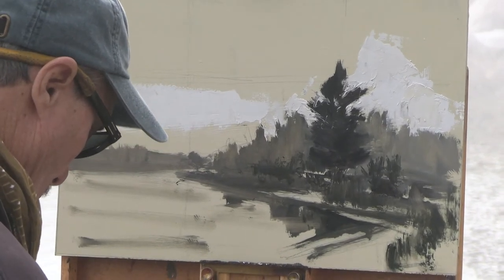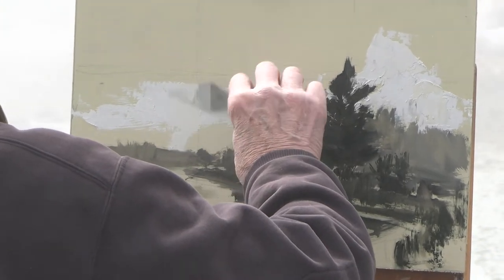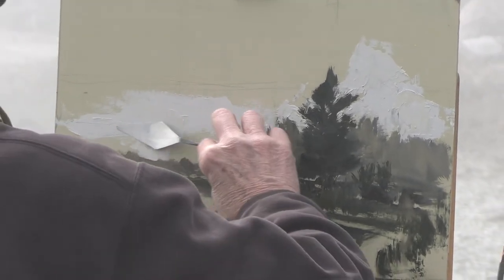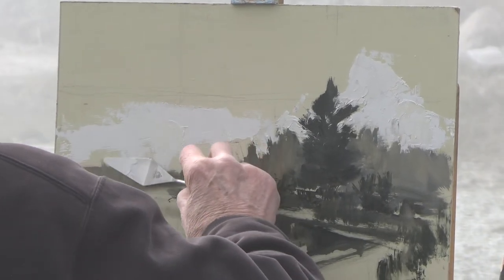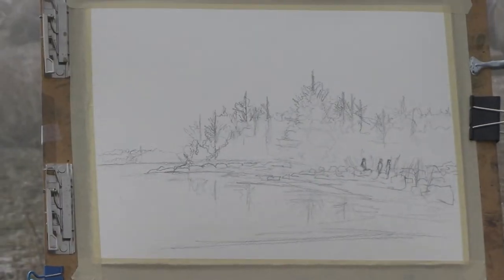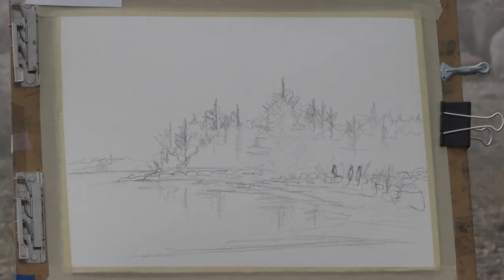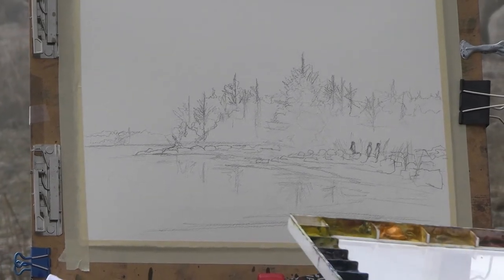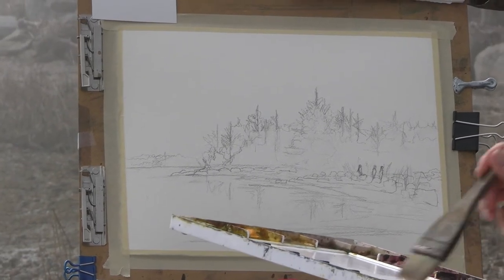Oil & Water - Episode 4 - Foggy Day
In episode 4 of 'Oil & Water', Lisa & Howard contend with foggy weather conditions at Knox Preserve in North Stonington, Connecticut.